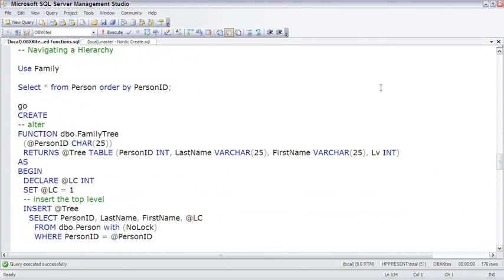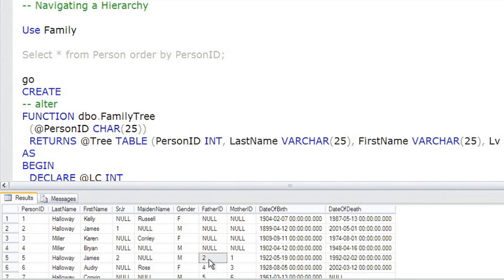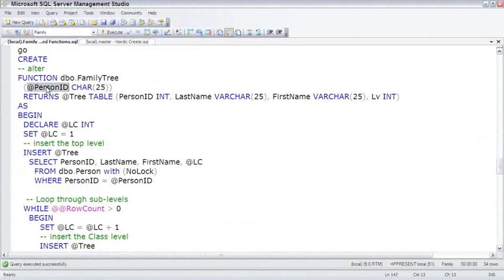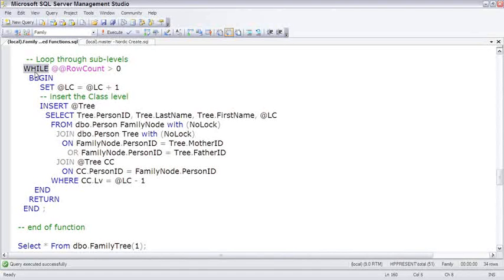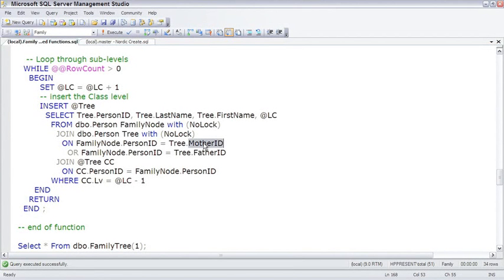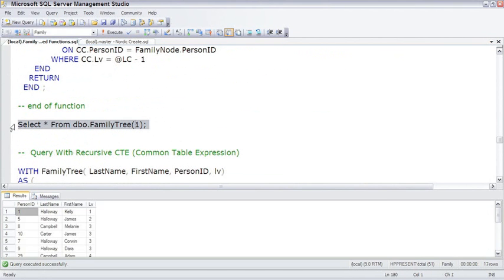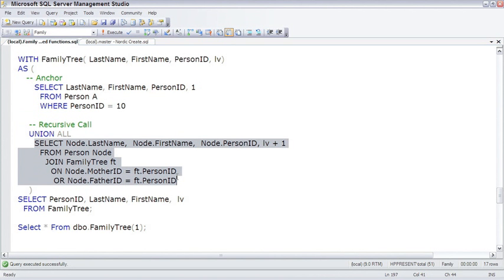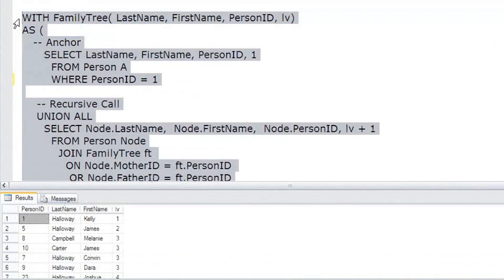SQL Server Navigating a Hierarchy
4. Navigating a Hierarchy